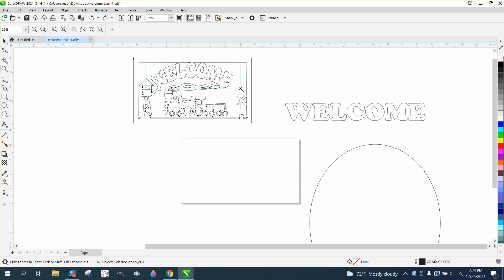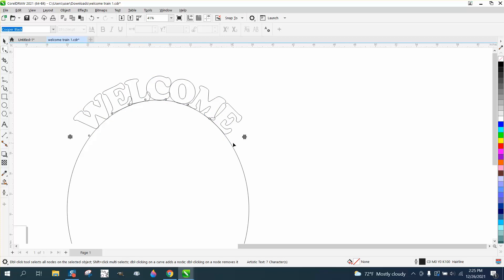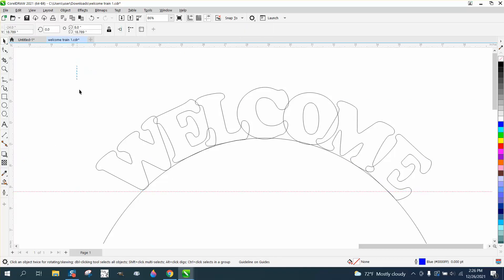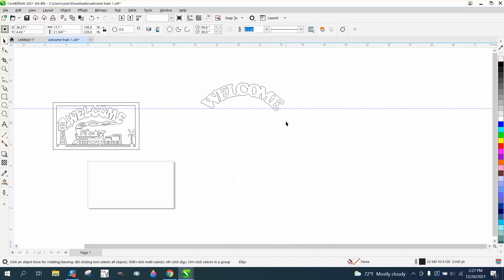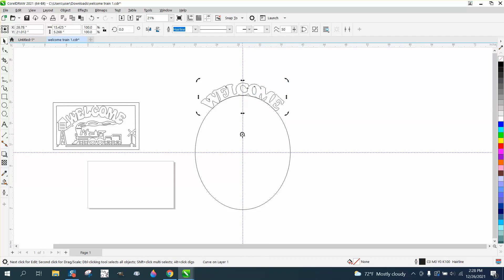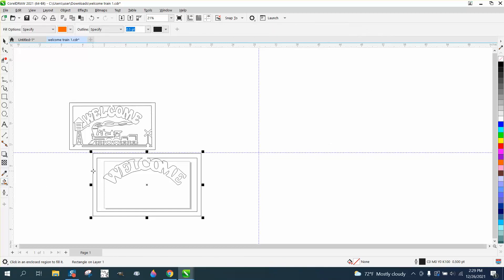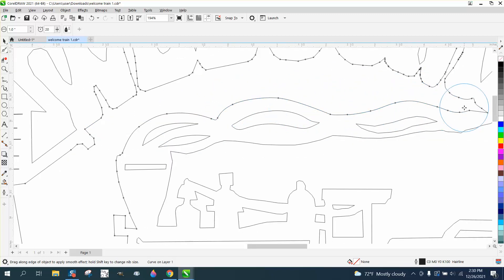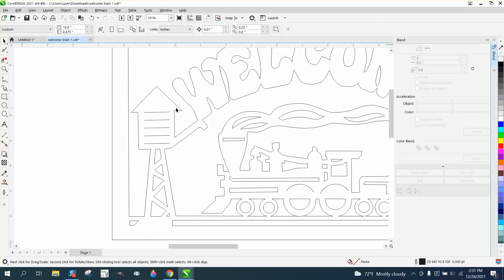Corel Draw Tips & Tricks Text to Path and Weld and more